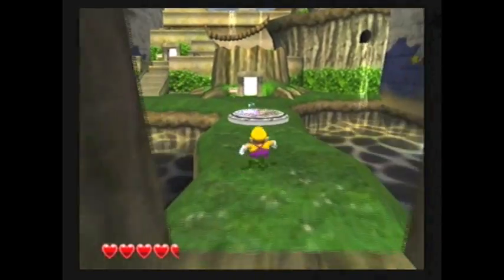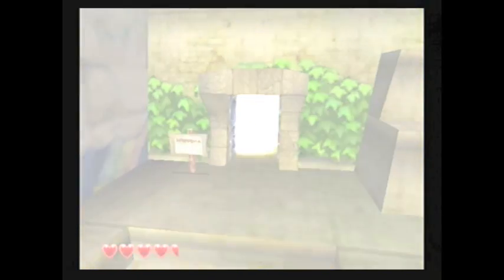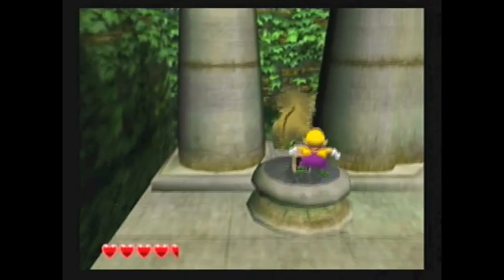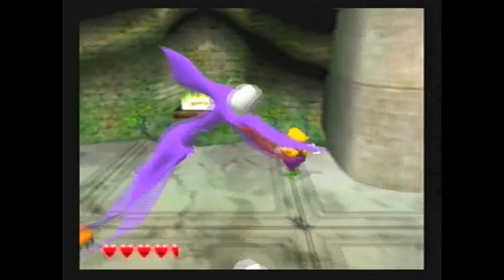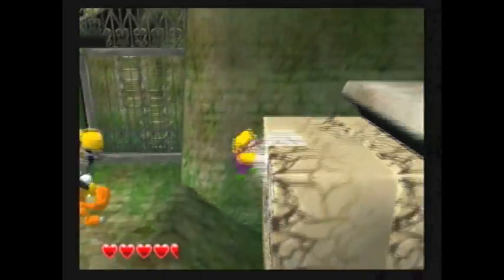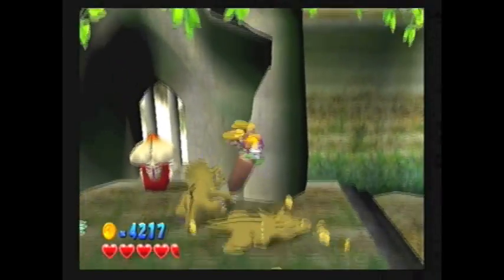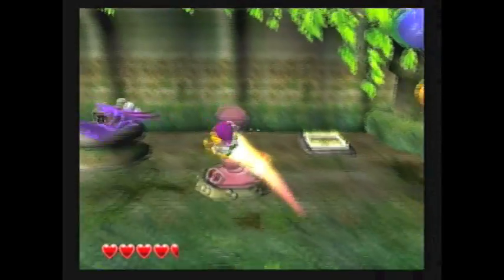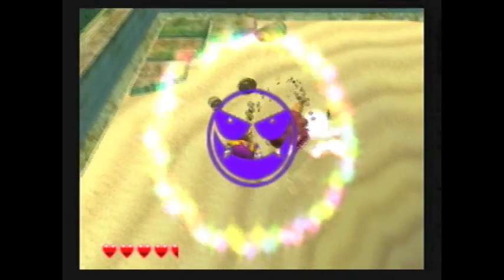Let's Play Wario World - Episode 2: Impulse & Messaging!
I learn to tell you all about the importance of ignoring impulsive decisions and thinking through it; by showing the results of impulse; the results are called: Unithorn's Lair. I also give little side notes; they are important. However, I go a little overboard with them. I also have an introduction that I really enjoy, thanks to "TheMarioaddict". His channel link is in the description below. He was in my first video of Luigi's Mansion. (If you haven't seen Luigi's Mansion, you should, click the "Playlist" button at the end of this video.) Anyway, I hope you enjoy punching and jumping thoughtlessly and abusing messages; I hope you all find this favorable. If you have any questions or comments, leave them below.